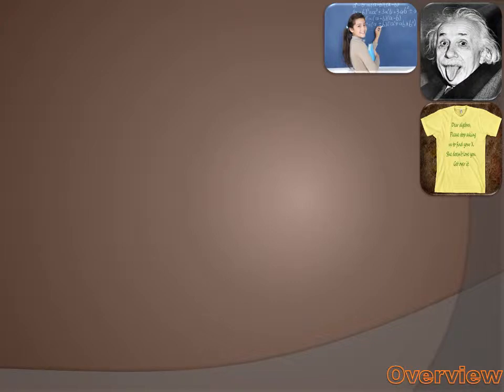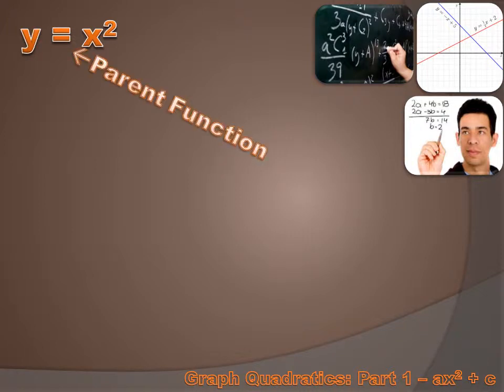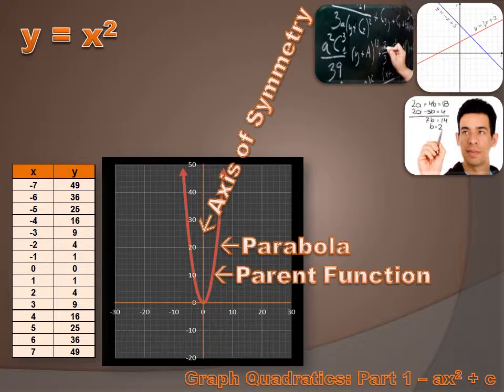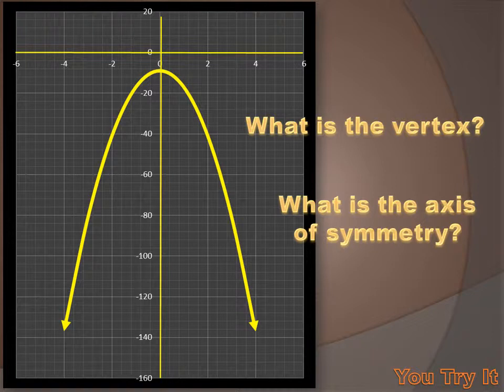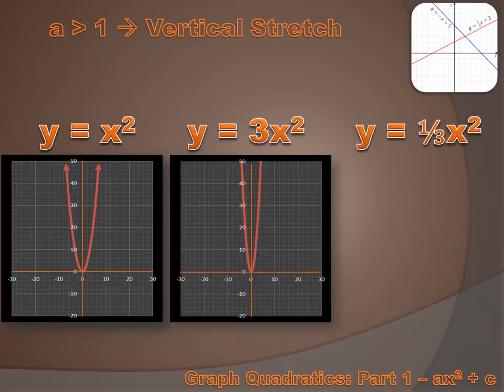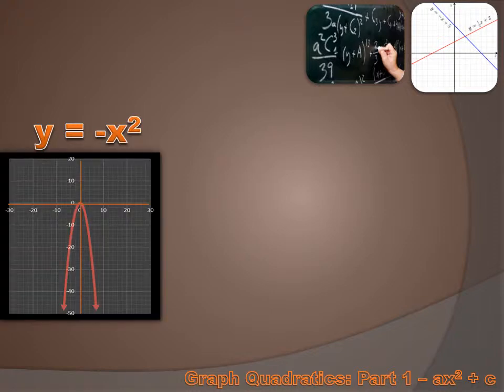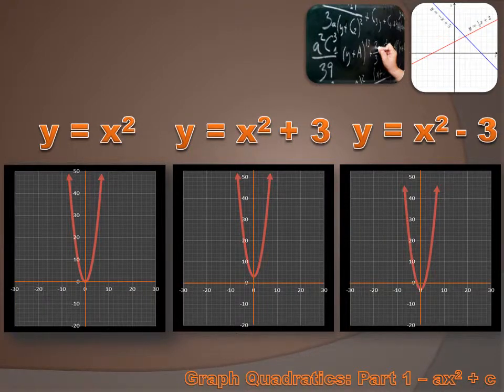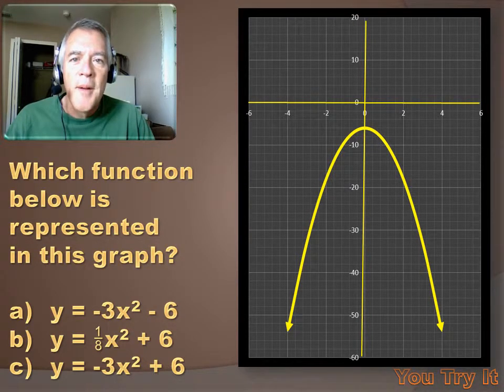Algebra 1 - Graphing Quadratics Part 1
In this lesson we start talking about graphing quadratic equations. We learn about Vertical Stretch and Shrink, the Vertex, the Axis of Symmetry, maximum and minimum values, parabolas, parent functions. Wow, sounds like a lot, but I think it will all make sense to you.